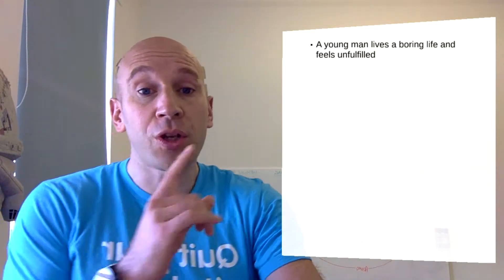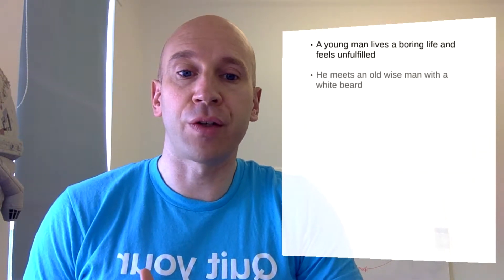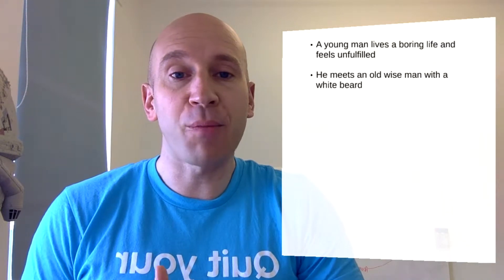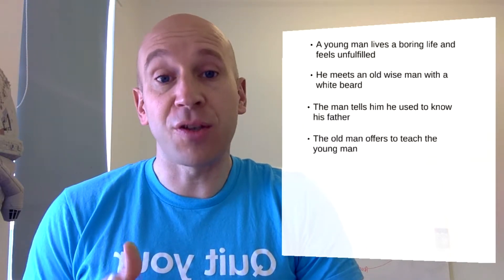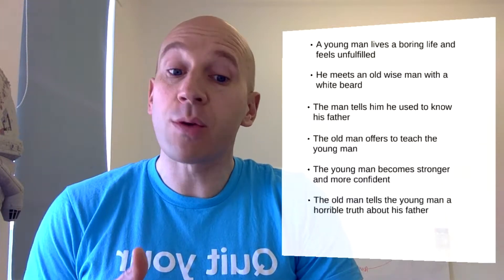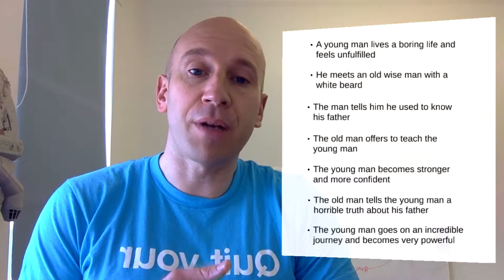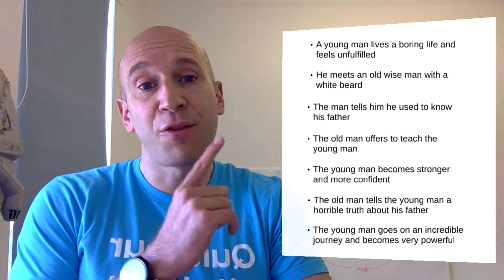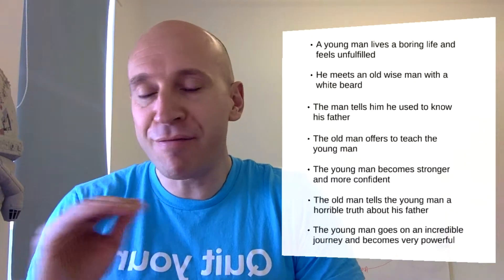Presentation tips - Visuals matter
Russell explains how our brains work in visuals, and how when no visuals are present our own amazing visual systems kick in to create meaningful experiences we can connect with.